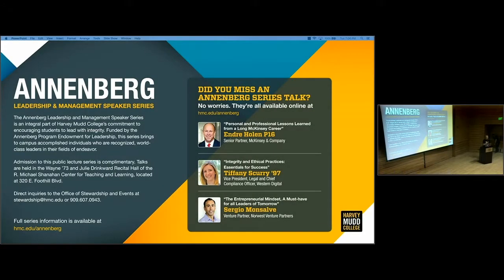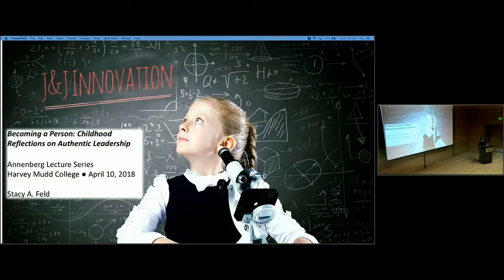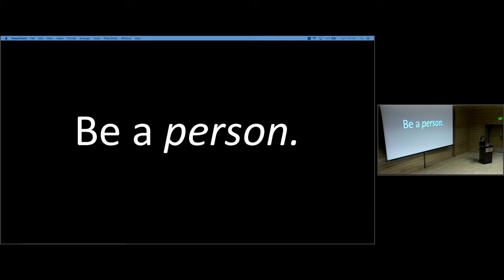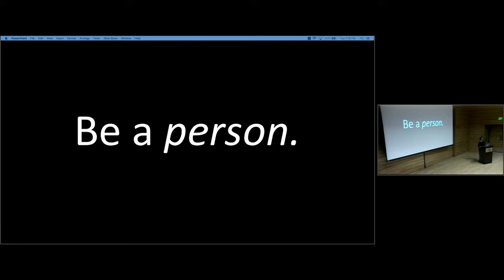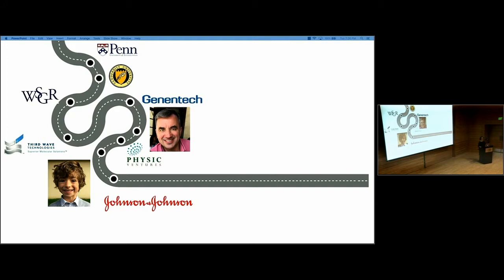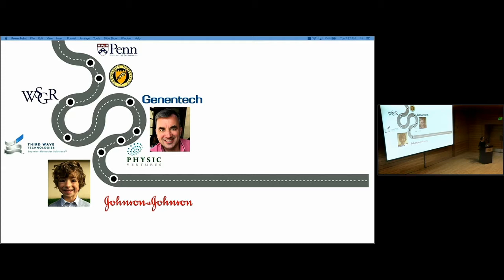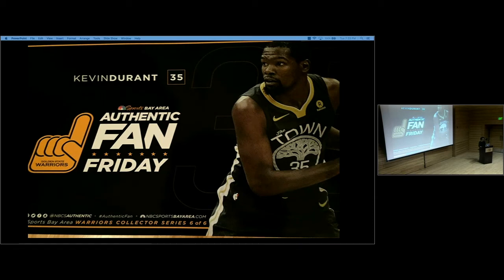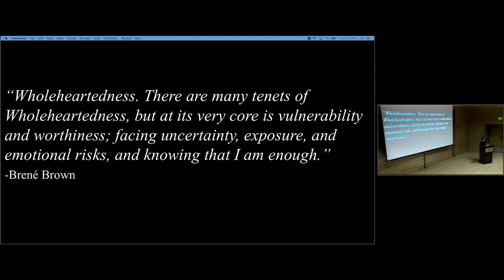Stacy Feld - 2018 Annenberg Speaker Series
Stacy Feld, Vice President of Consumer Venture Investments and External Innovation, Johnson & Johnson Innovation, shares her personal leadership journey and how distinct leadership models rooted in early childhood have shaped her core values of empathy, passion and wholeheartedness. She recounts how these leadership models have influenced who she is as a woman, a mother and a leader and how they serve to guide her experiences, decisions and judgments in her personal and professional lives. Feld spoke as part of the Harvey Mudd College Annenberg Leadership and Management Speaker Series on April 10, 2018.